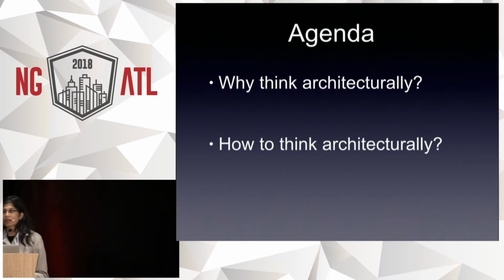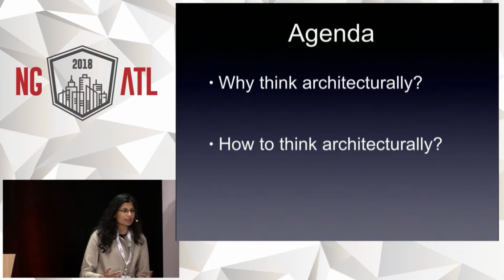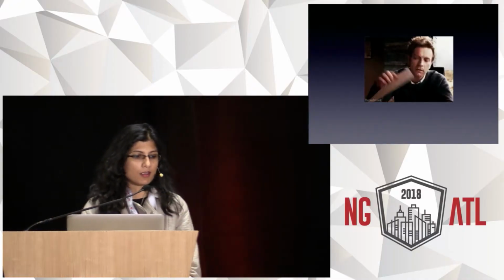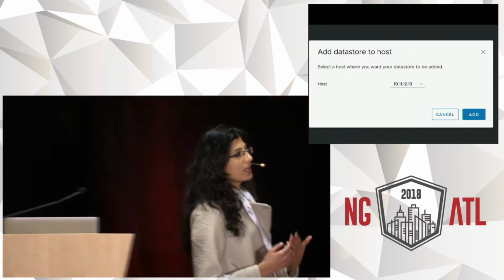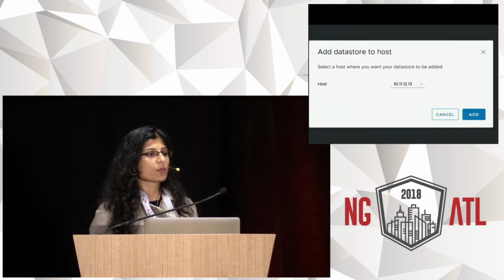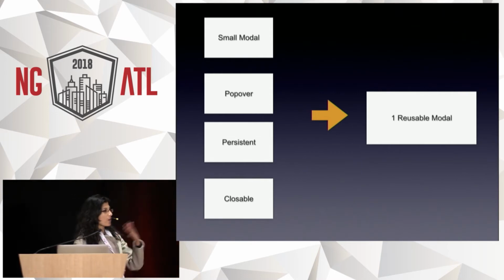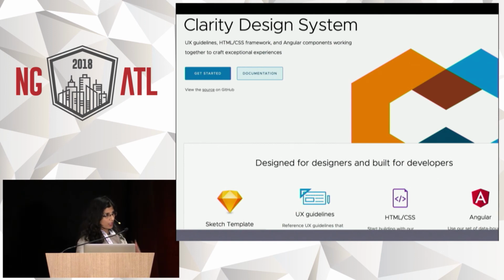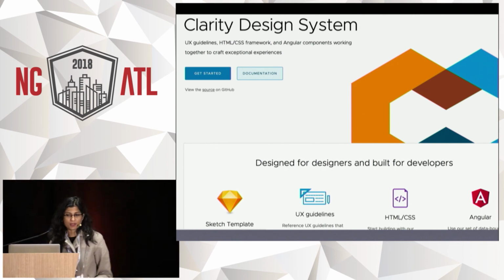Dissecting the architectural process for creating reusable Angular components - Rachita Joshi